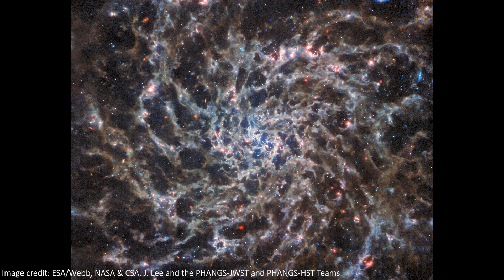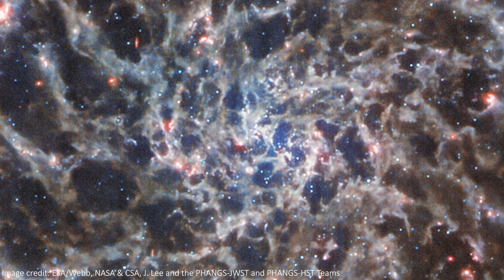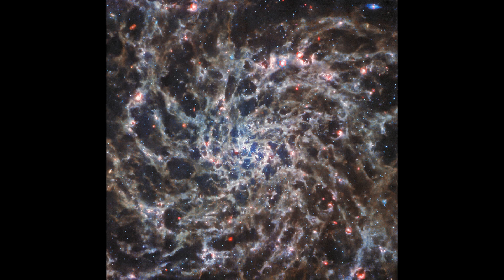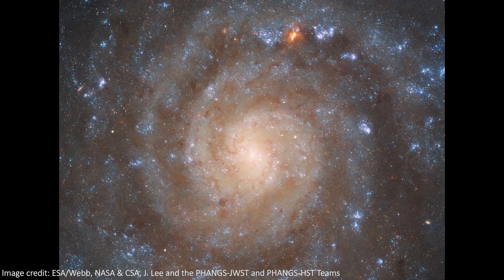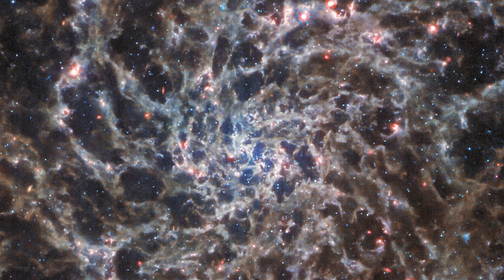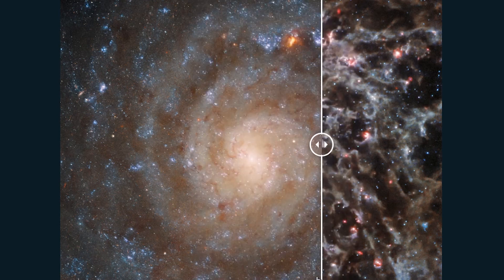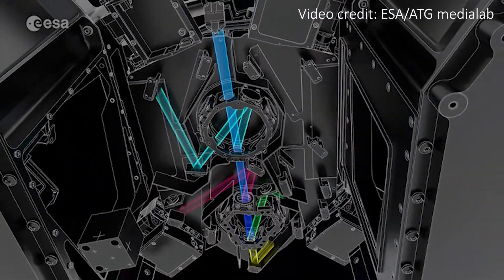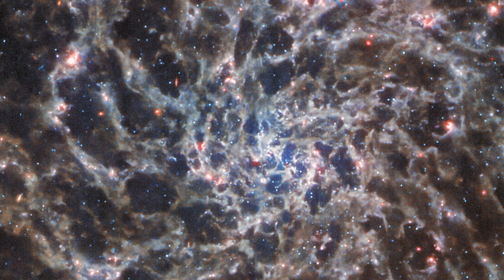JWST Points at AMAZING Galaxy IC 5332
Hey team!